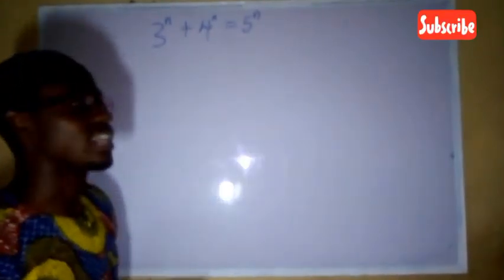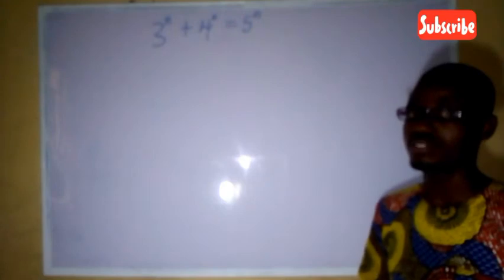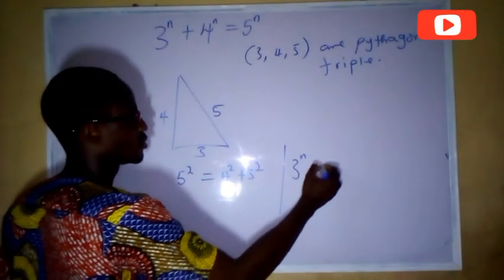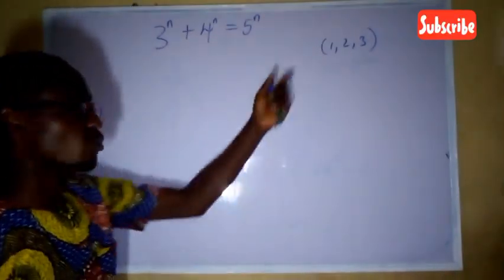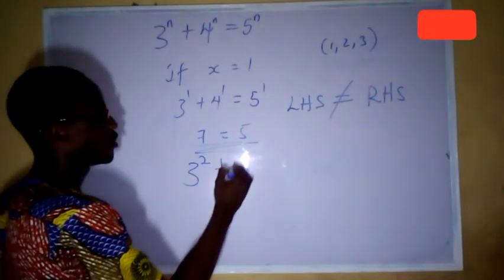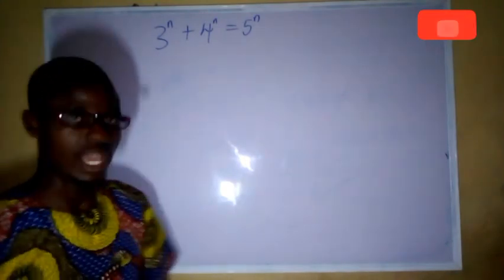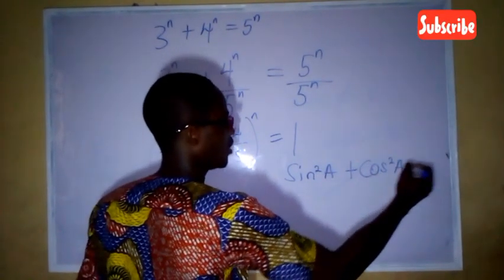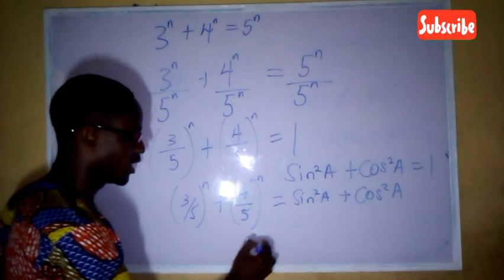how to prove that 3ⁿ + 4ⁿ = 5ⁿ | The Logic Tutor.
content contains three methods to prove the equations which includes Fermat's last theorem, Pythagoras tripple, and using one of the trigonometry identities